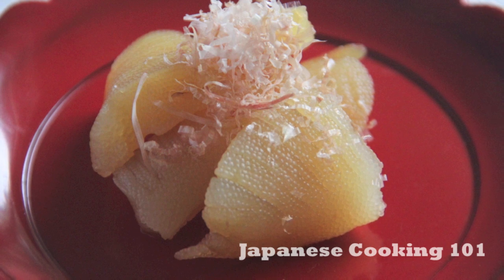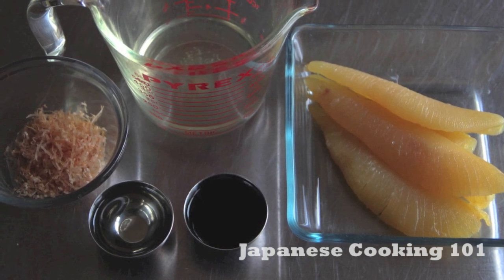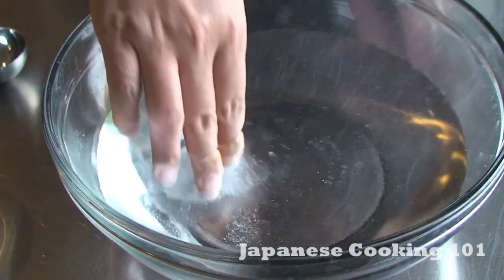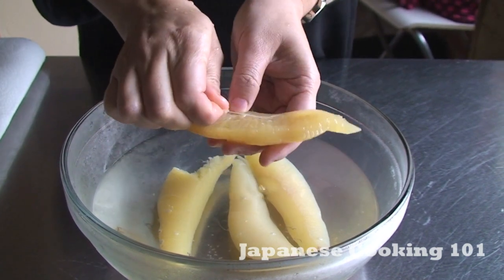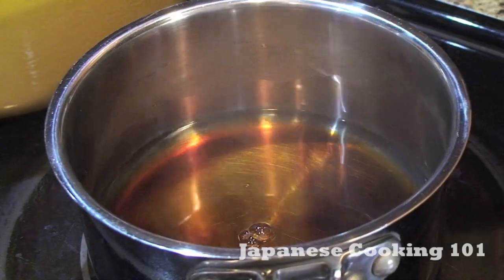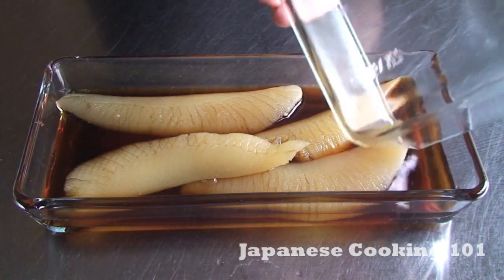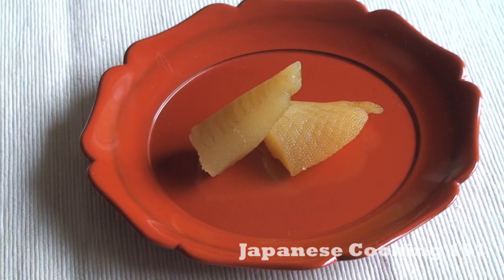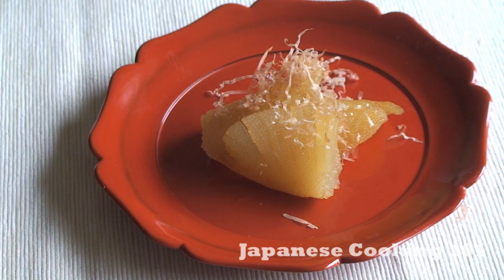Kazunoko Recipe - Japanese Cooking 101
This video will show you how to make Kazunoko (Herring Roe), one of the Osechi Ryori dishes (Japanese traditional New Year feast.)